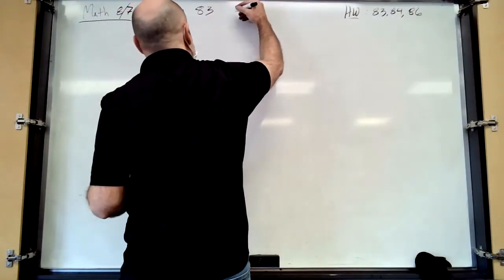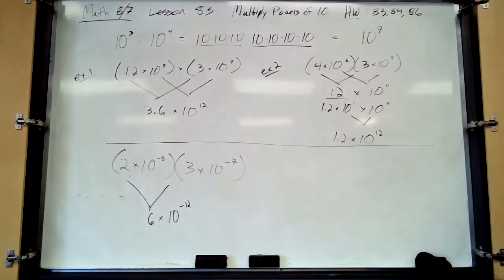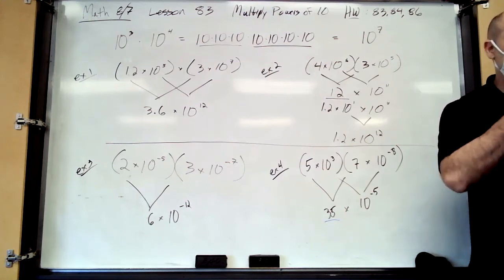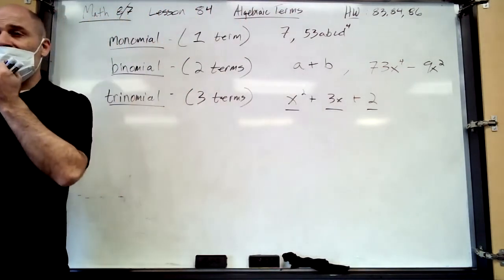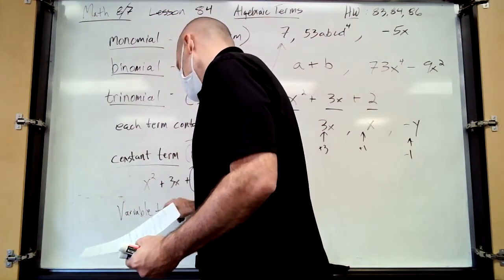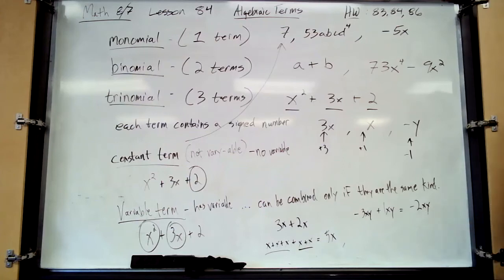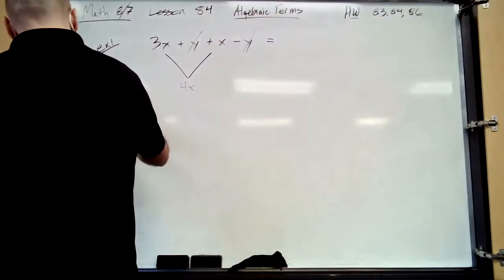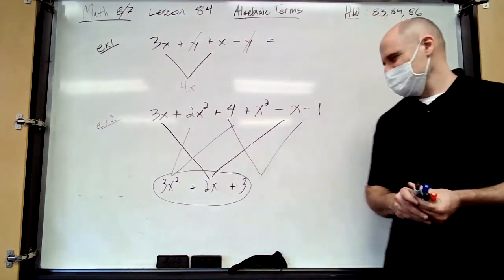Saxon Math 87 Lessons 83 and 84 - Multiplying Powers of 10 and Numbers in Scientific Notation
Objective: Multiplying Powers of 10 and Numbers in Scientific Notation, Algebraic Terms